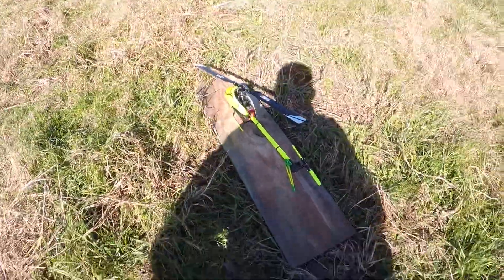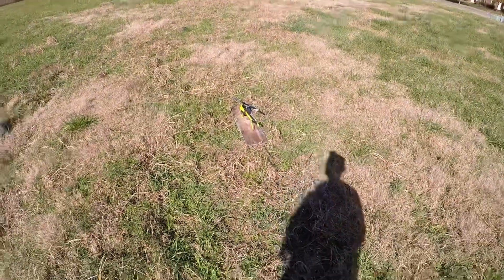Blade Fusion 270 Fun Flight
Getting a fun flight in on the Blade fusion 270. Ikon FBL H3050 servos and 3060 tail servos. Stock ESC and motor